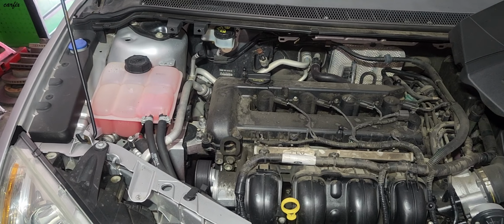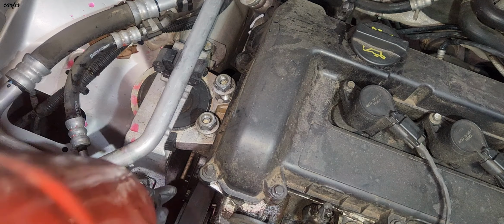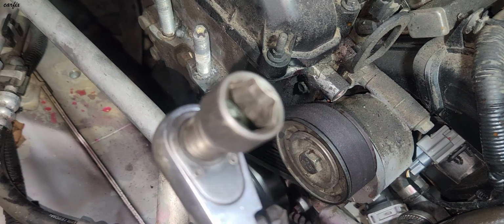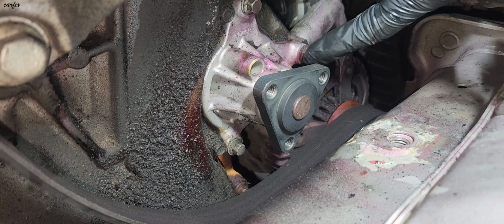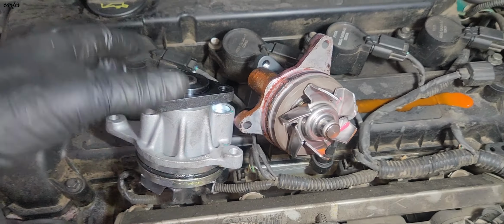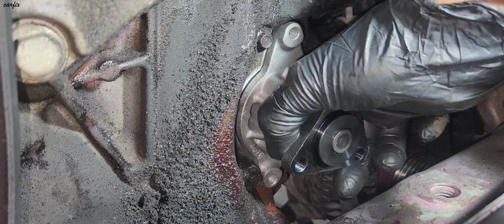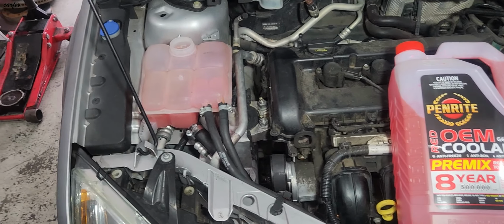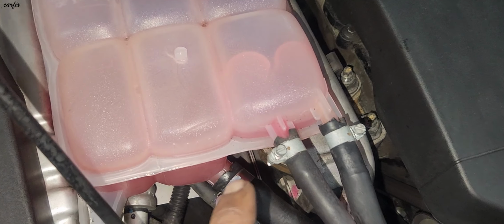focus water pump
hi

If you are looking for help with your Automotive Repairs, Automobile Installations, Mechanical Repair or Adjustment, please head over to carfix for information on it